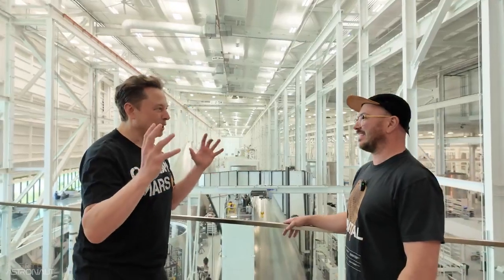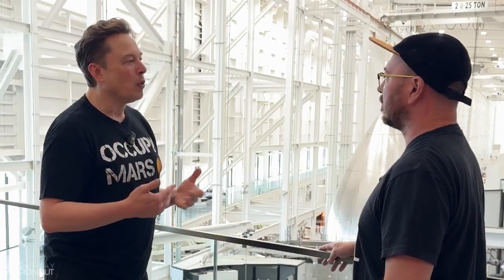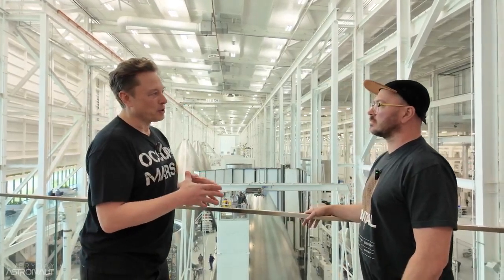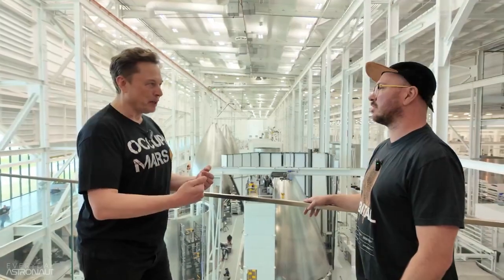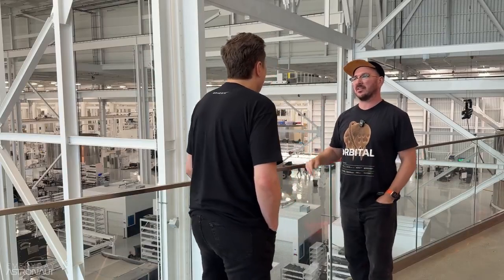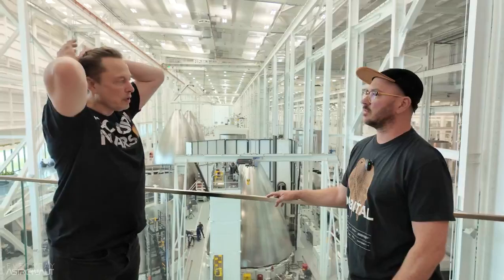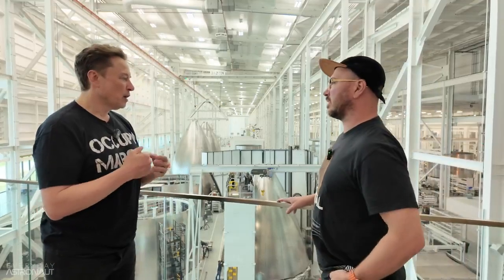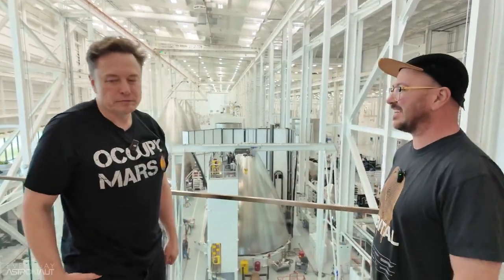Старшина переклад озвучки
раз